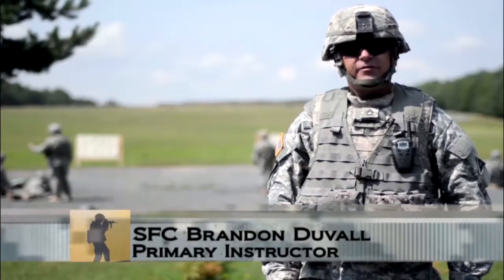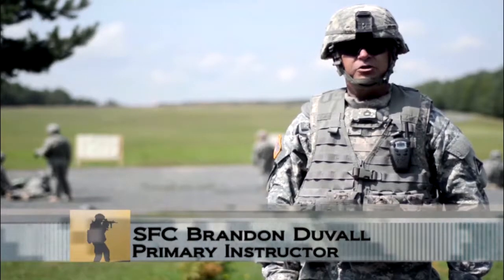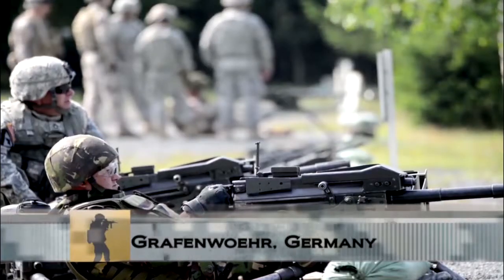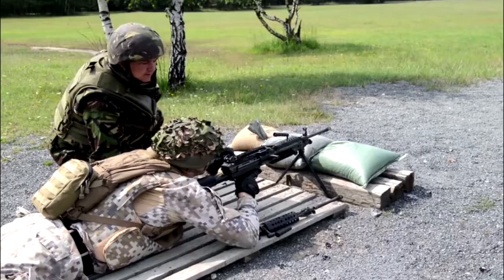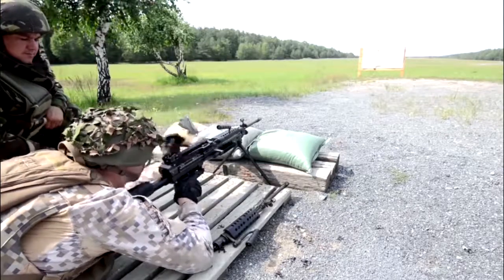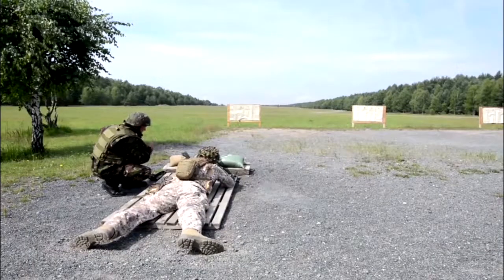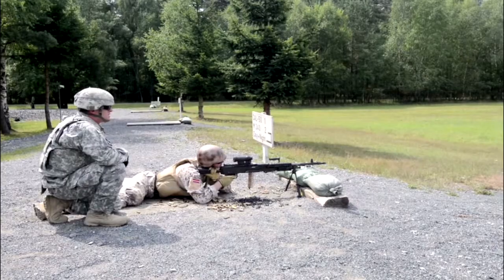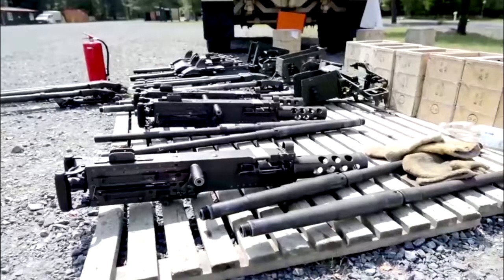Soldiers Update: SAMMAC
US Soldiers along with Latvian and Romanian soldiers, participate in a live fire exercise, part of the Small Arms Master Marksmanship Course (SAMMC), at the 7th Army Joint Multinational Training Command's Grafenwoehr Training area in Germany. Also available in high definition.